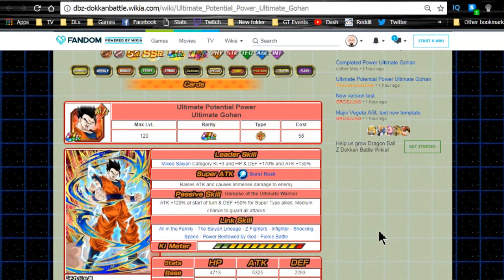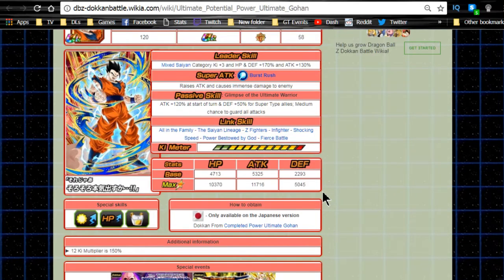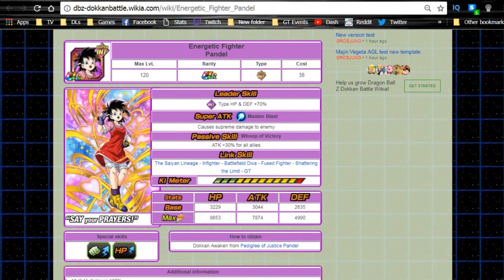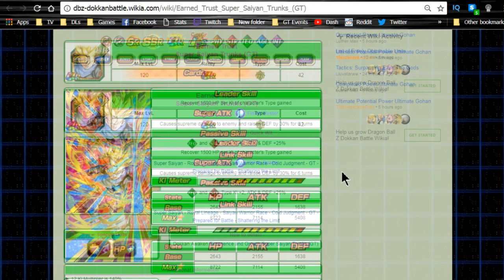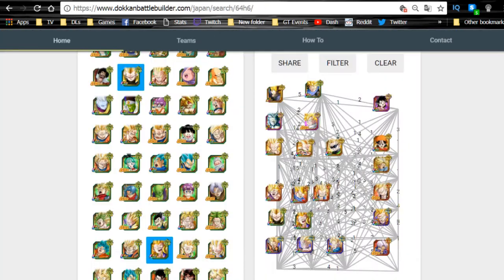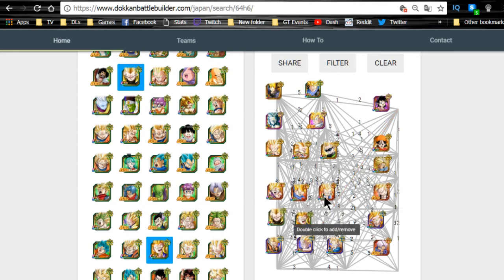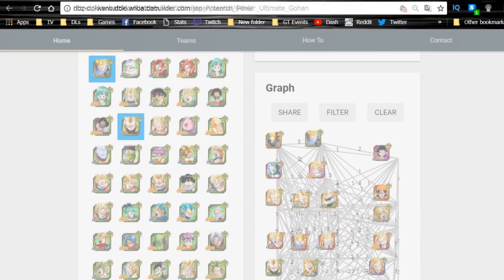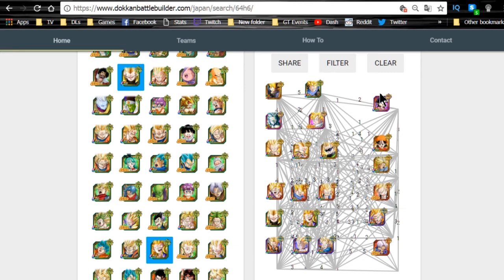Ultimate Gohan High Level Team Building! || DBZ Dokkan Battle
High level team building guide for STR Ultimate Gohan.  Optimal team building to come in the future!